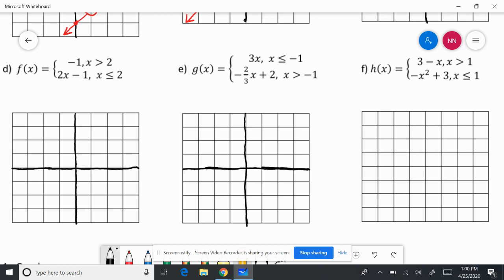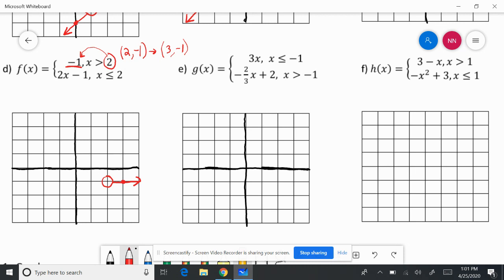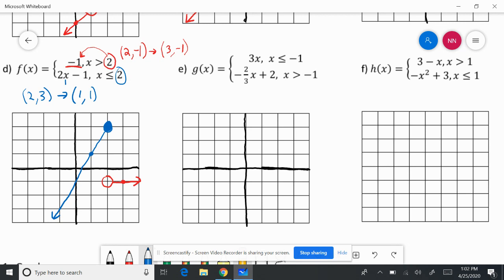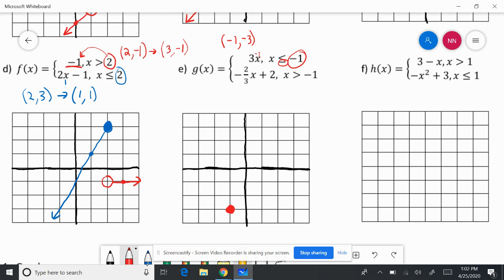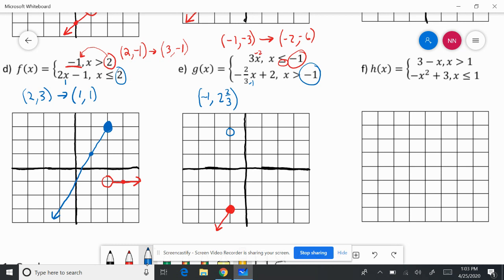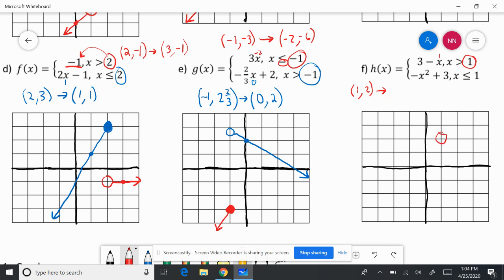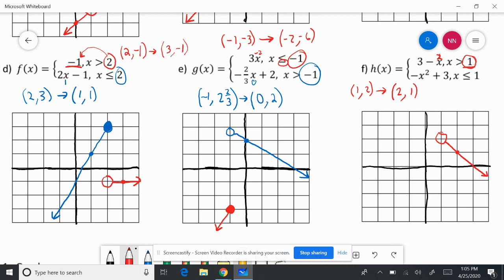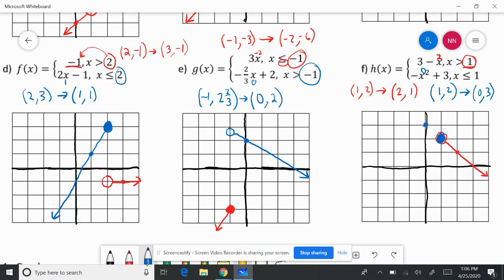A2 Notes 9.5 Part 1B